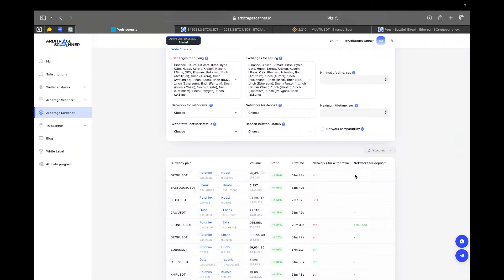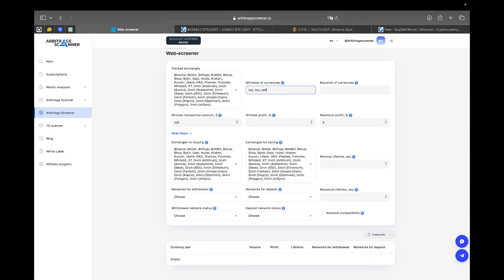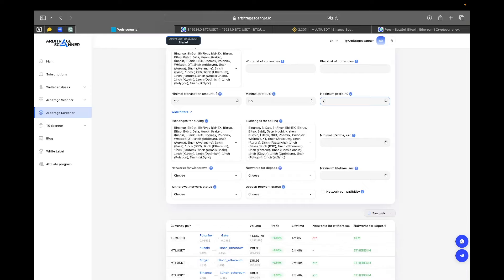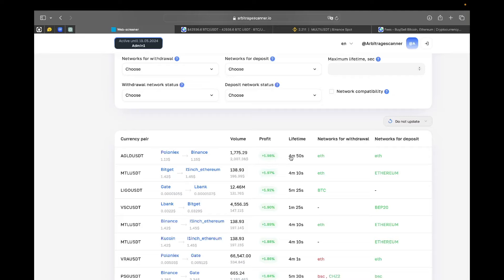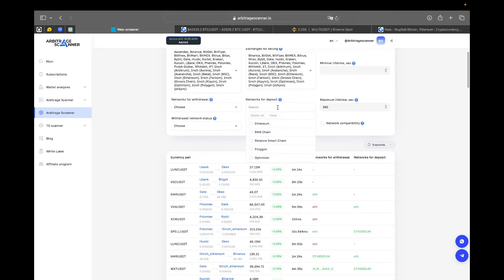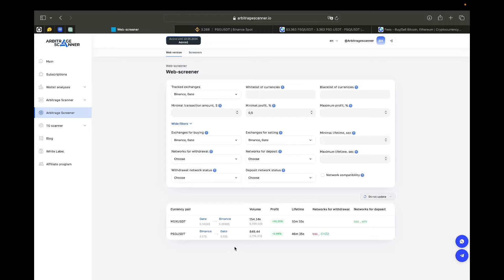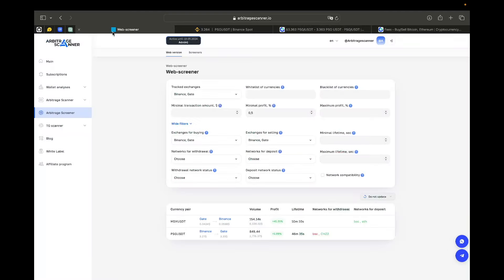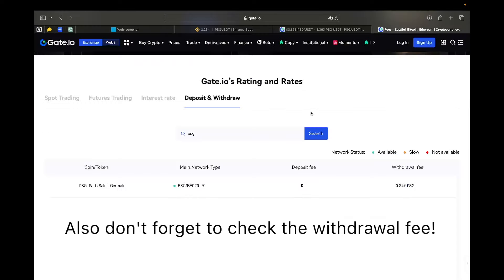Inter-exchange crypto arbitrage for the beginners. How to set up arbitrage screener?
In this video, we will analyze a basic settings template that is well suited for the very first arbitrage trades. We will discuss the nuances of configuring the screener, how it works, and what a beginner should focus on in the future for cryptocurrency inter-exchange arbitrage.